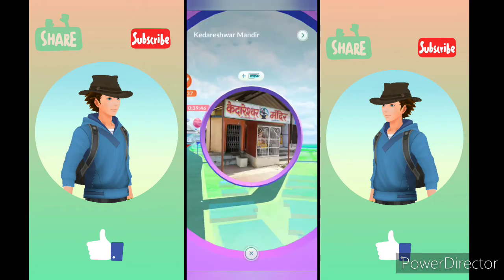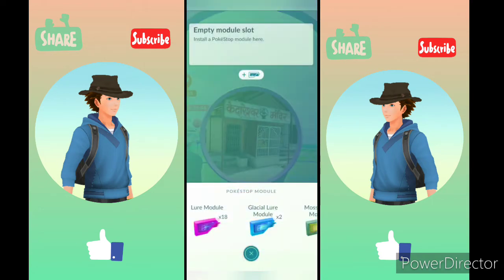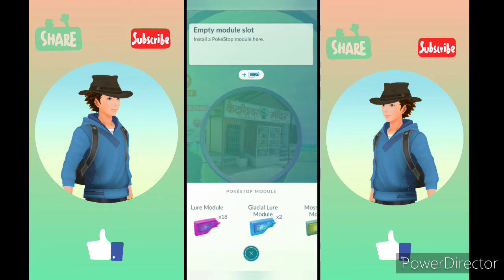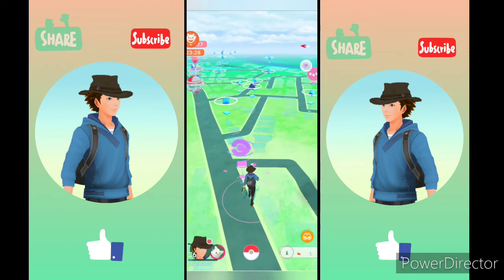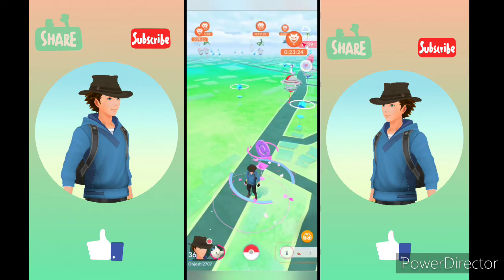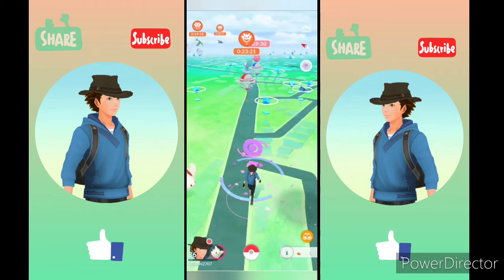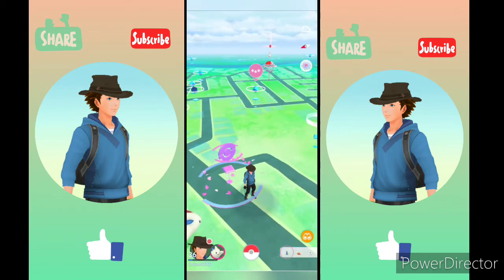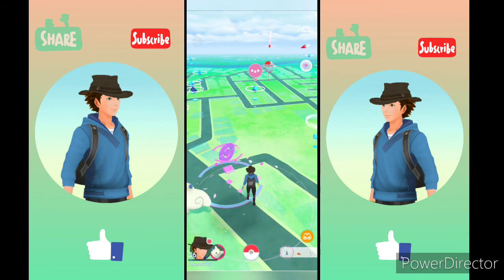How to Install Lure module, Types of Lure module & Lure evolution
In this video, We are going to discuss about an lure module which attracts specific type of pokemons. Different types of Lure module attract different type of pokemons. Some of the pokemons do evolve under influence of specific lure module. So lets check out how to install lure module & its features.

URL: InShot